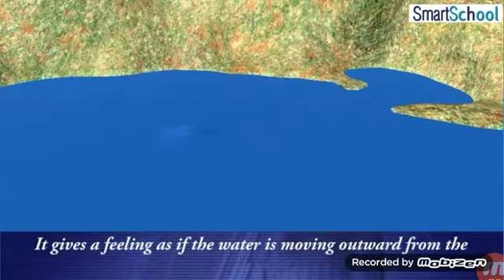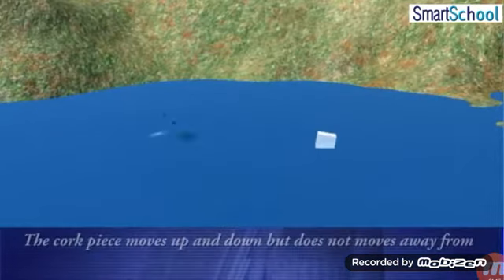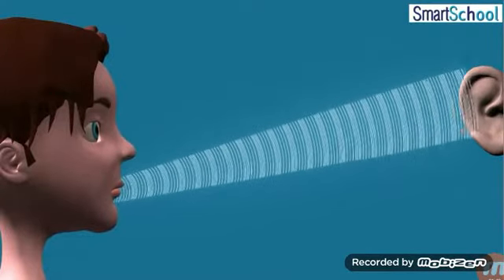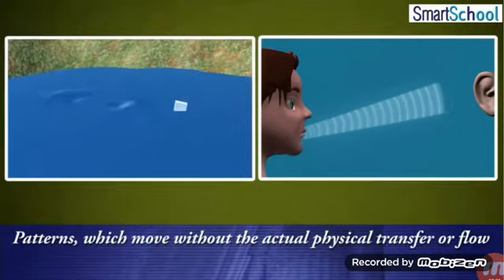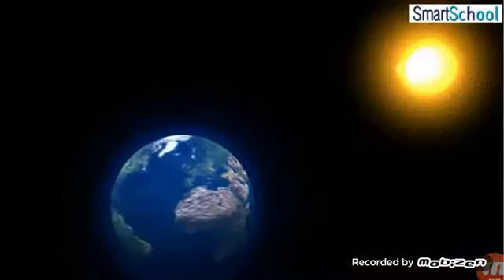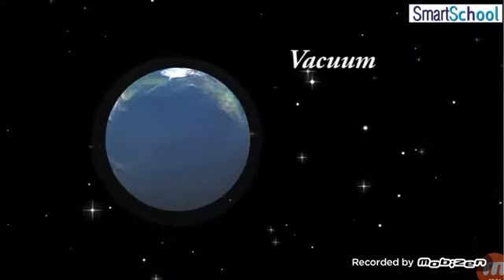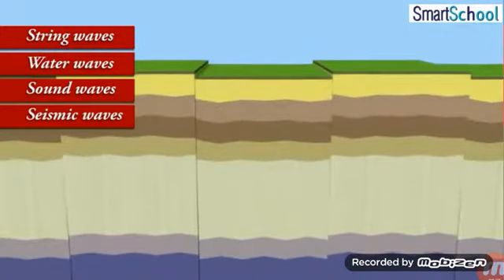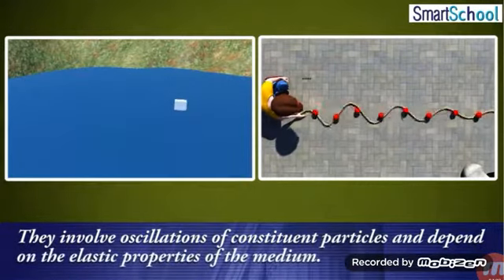Waves class 11 physics introduction through animation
This video is powered by smart school